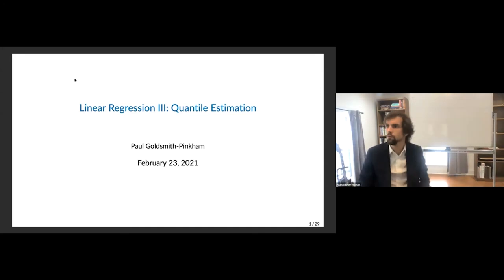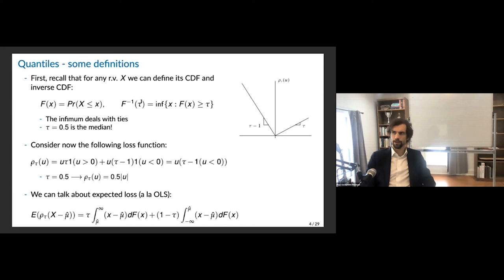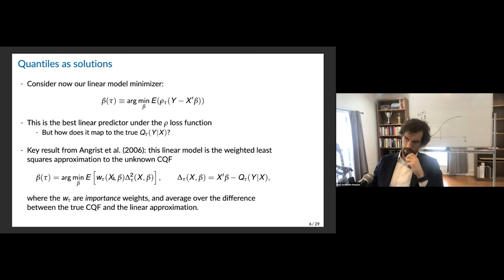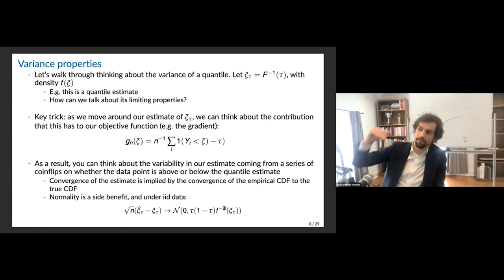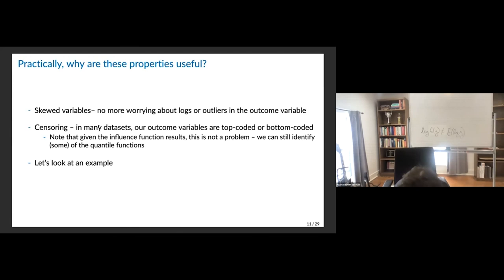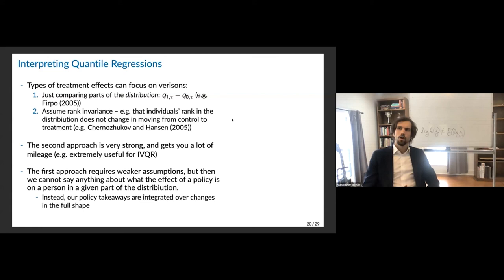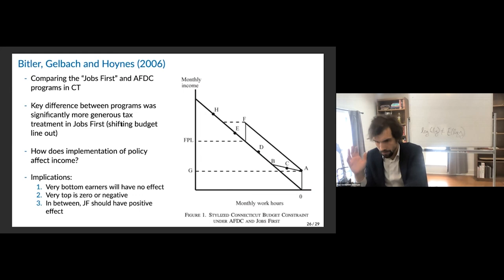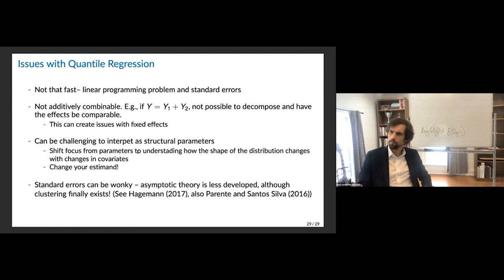Lecture 7: Linear Regresion III: Quantile Regression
Lecture 7 from my Applied Metrics PhD Course.

Please note that I've cut out questions from students, so some of the cuts in the video might feel slightly disjointed!